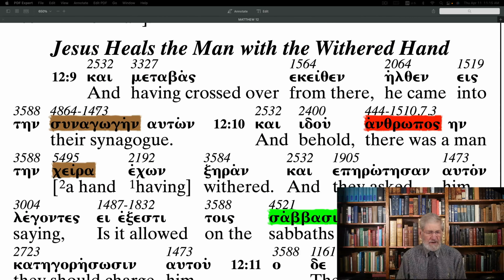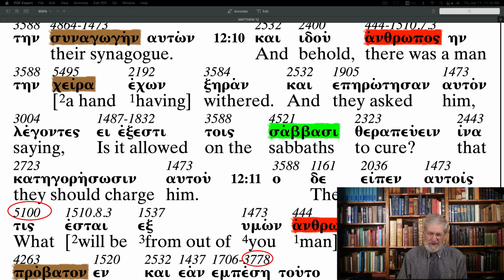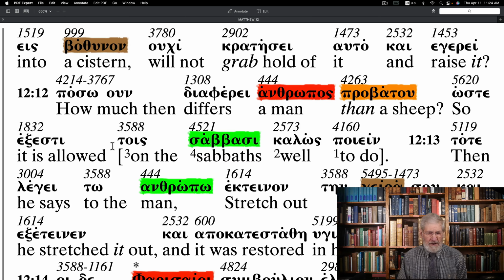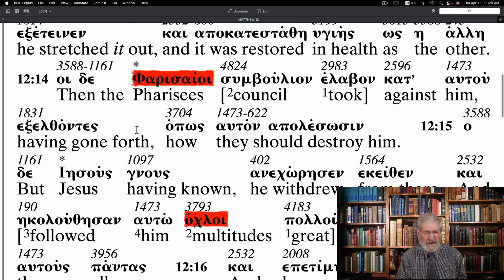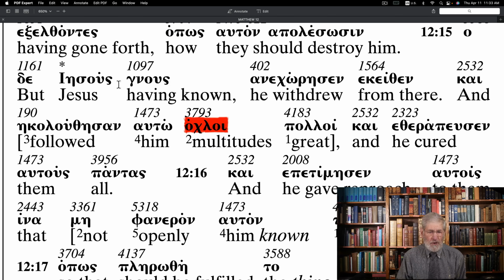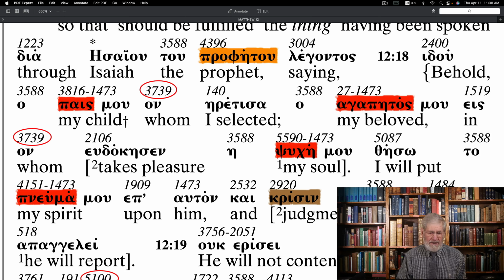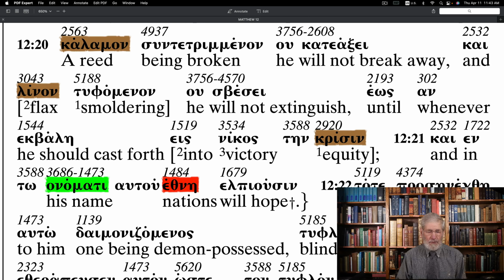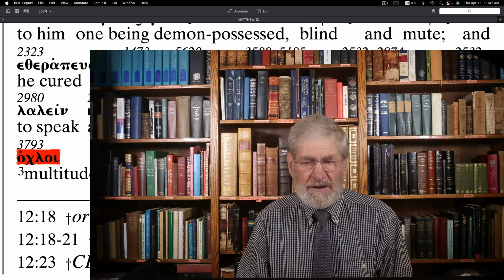Matthew 12:9-23 Jesus Heals the Man with the Withered Hand. #622 Child. Nouns. ABP.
Follow along through the New Testament with Charles Van der Pool the translator of The Apostolic Bible Polyglot.